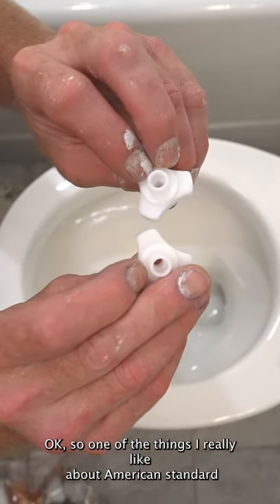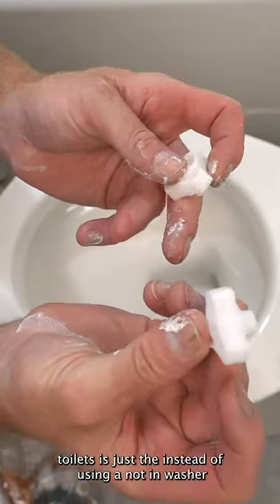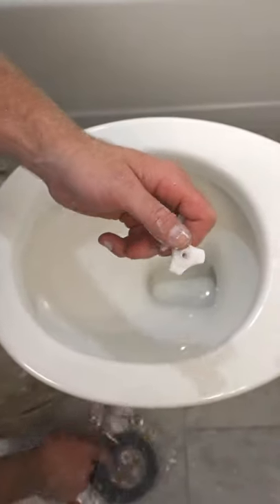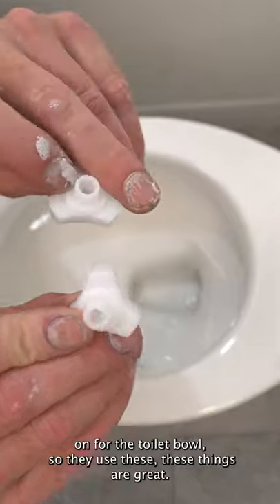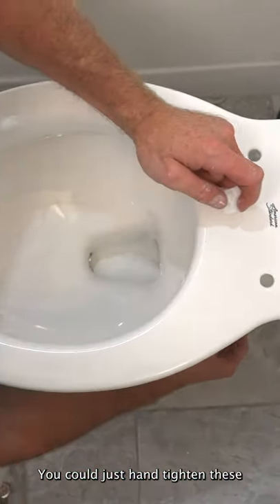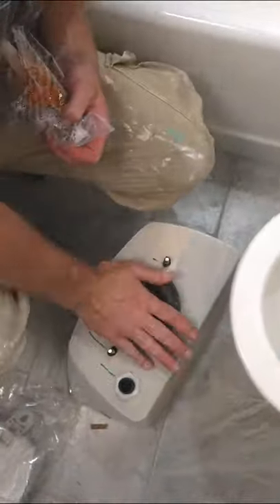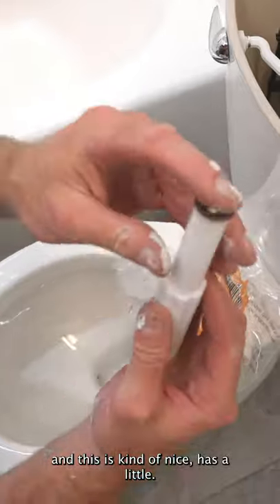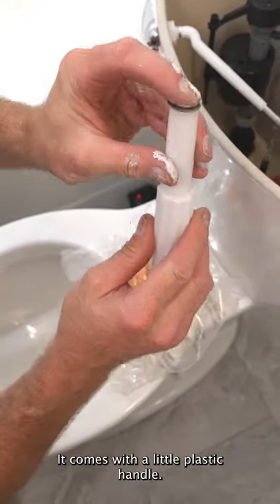Why I like 🇺🇸American Standard🇺🇸 Toilets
American Standard Cadet 3 Toilets are awesome!